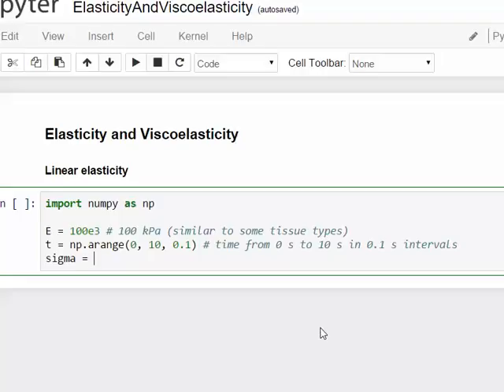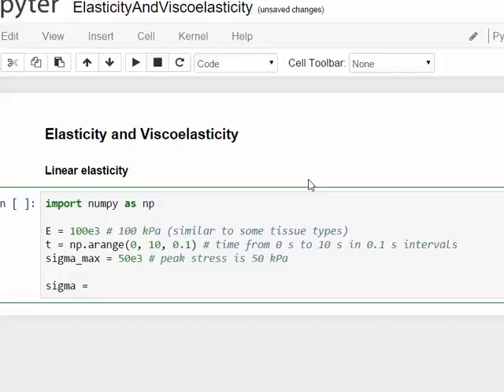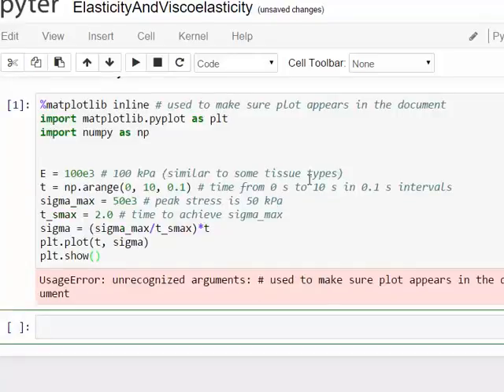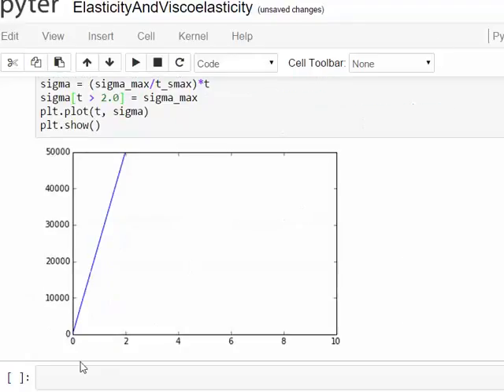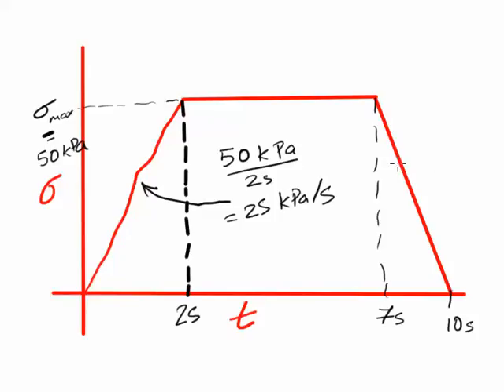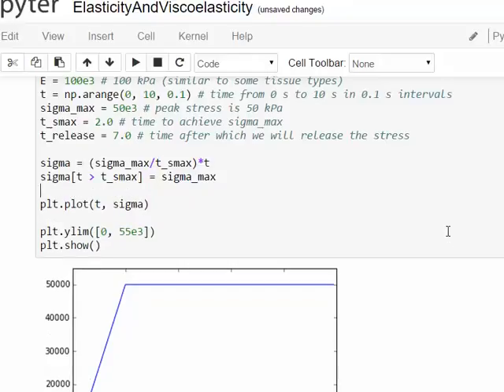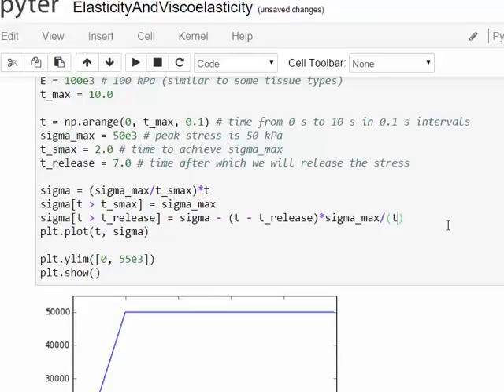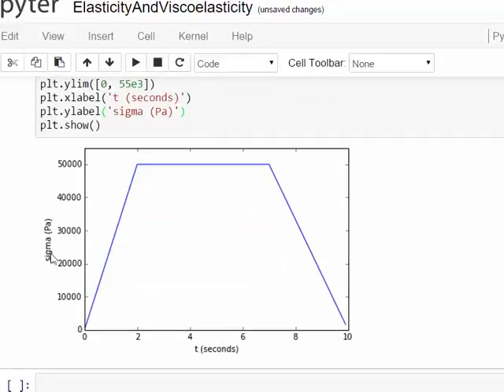Elasticity and Viscoelasticity, Part 2